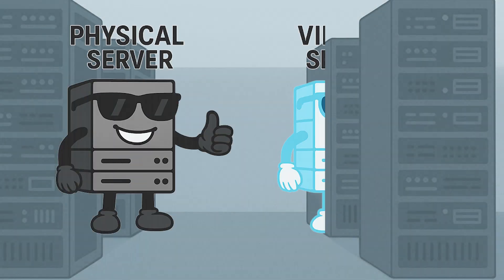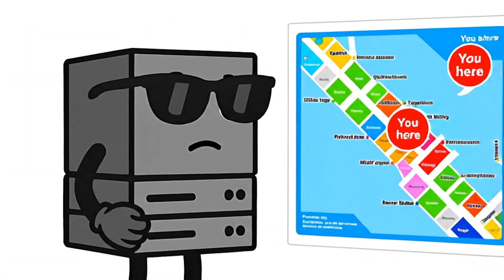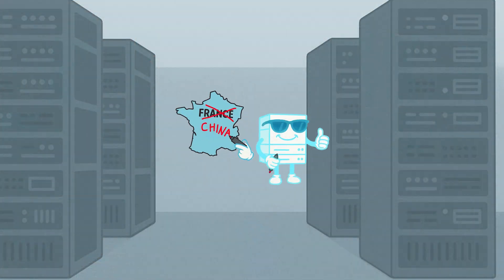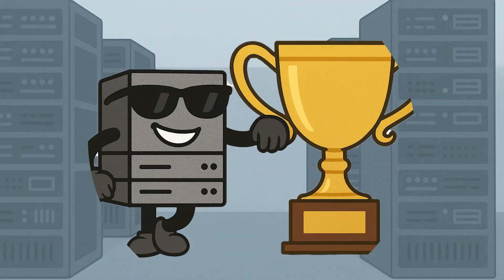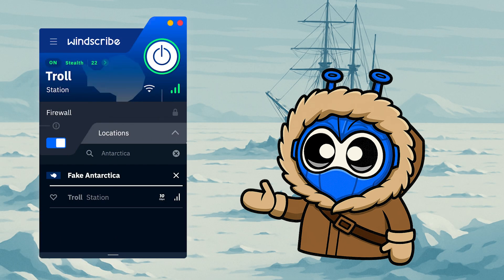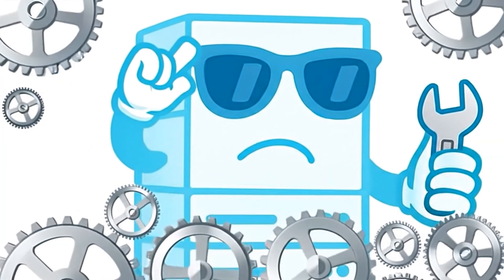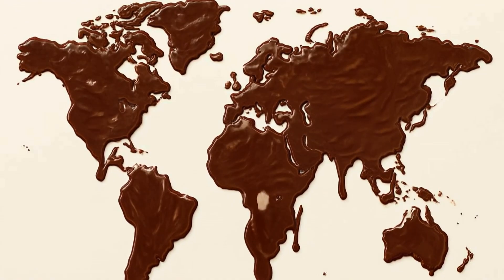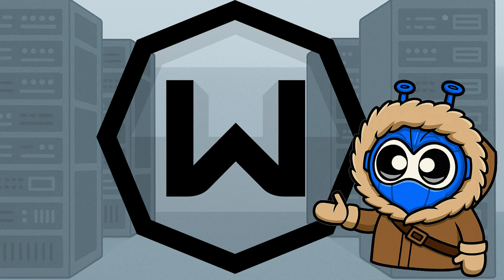Is Your VPN Lying to You? | Physical vs Virtual VPN Servers Explained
Sometimes Virtual Servers can be a phantom menace. This video breaks down the differences between physically and virtually located VPN servers, the risks and rewards, and when it is ideal to use each.